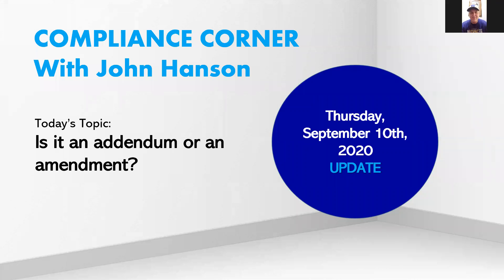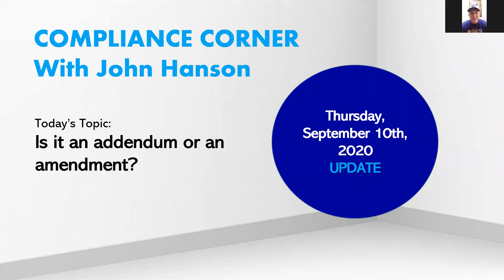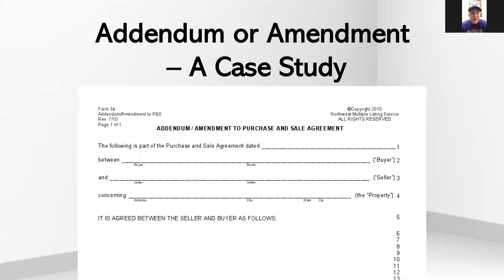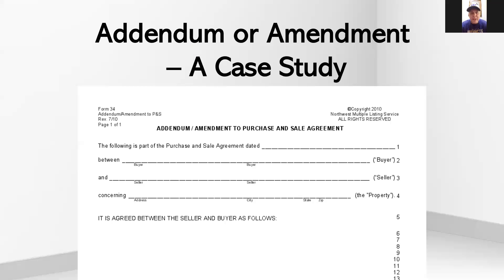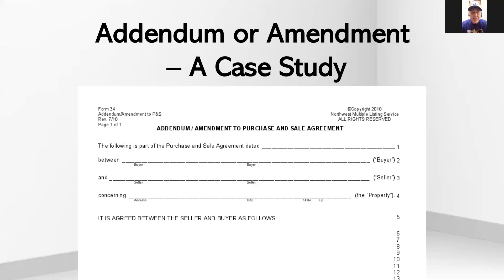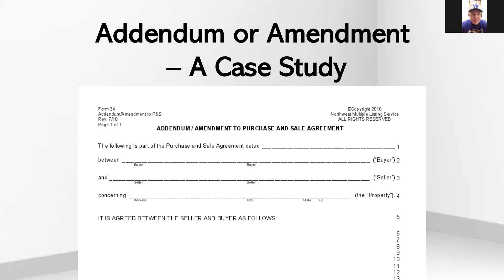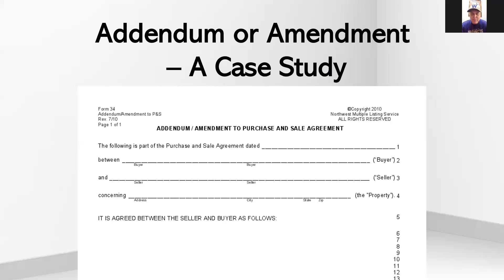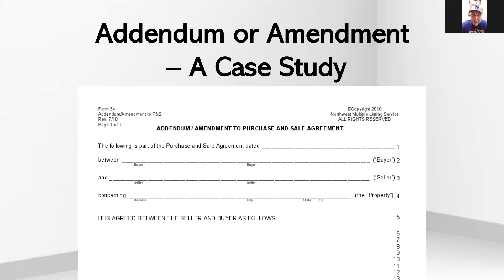Compliance Corner with John Hanson - Is it an addendum or an amendment? Do You Know The Difference?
Join host Kole Finley and Designated Broker John Hanson as they discuss the difference between an addendum and an amendment in a purchase and sale agreement.  Recorded September 10, 2020.